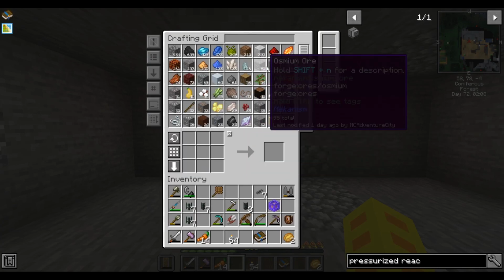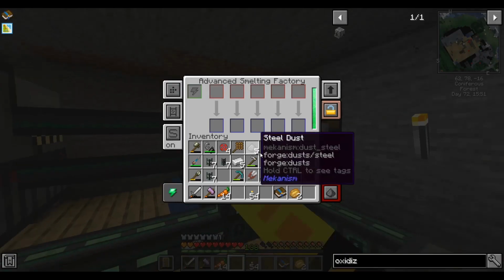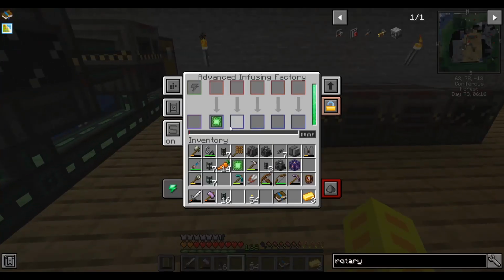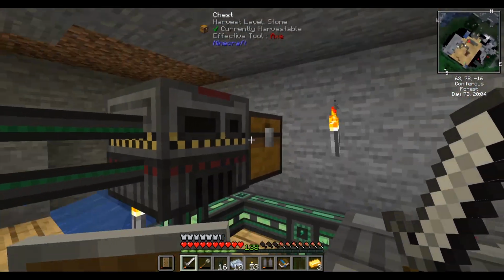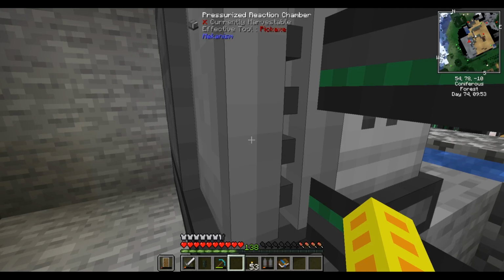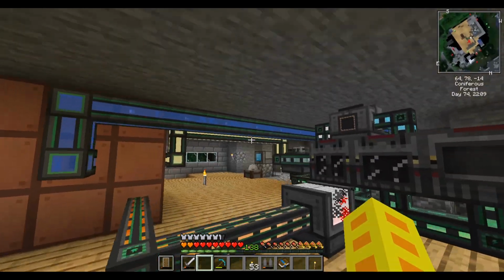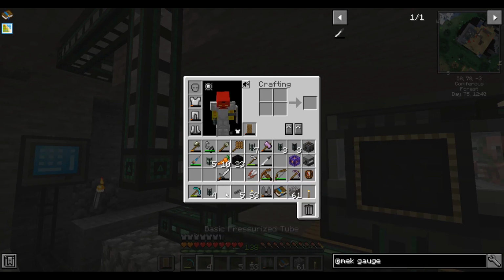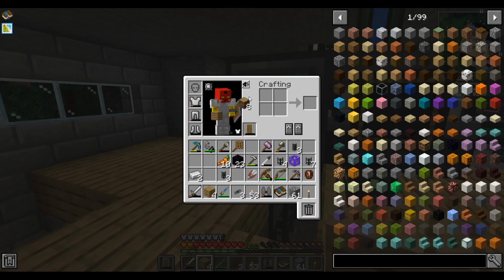TNP Limitless 2 E15: Mekanism 5x Ores at Last!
Sorry for the length of this episode, time constraints meant I didn't have time to edit if I wanted it out today.